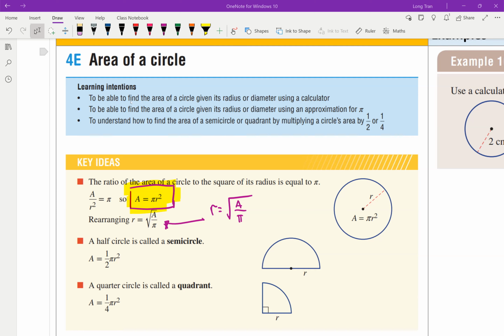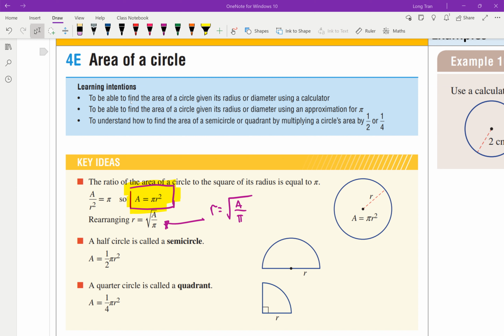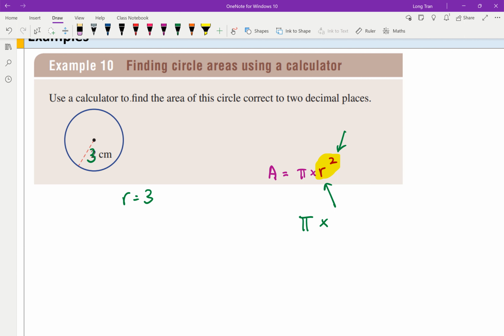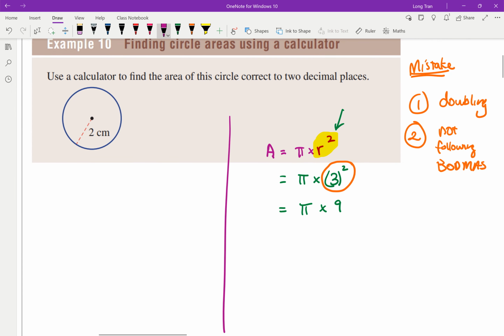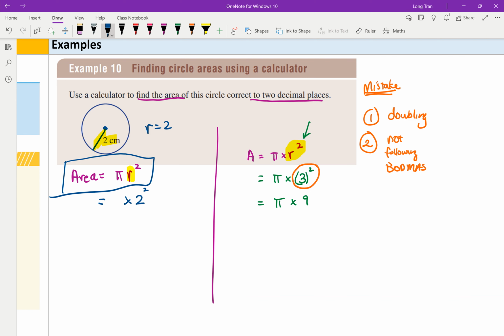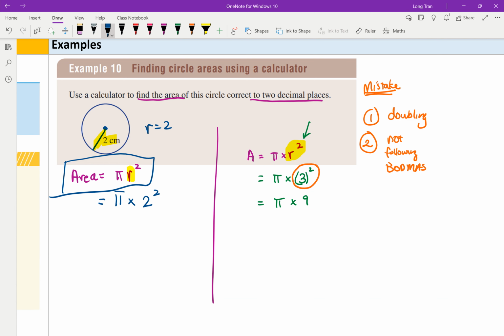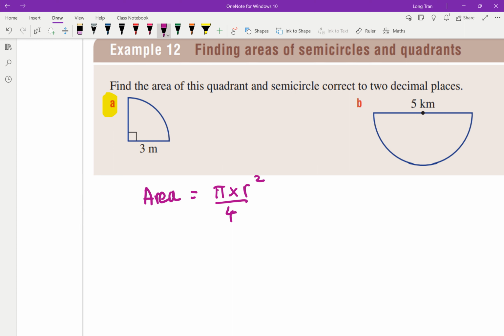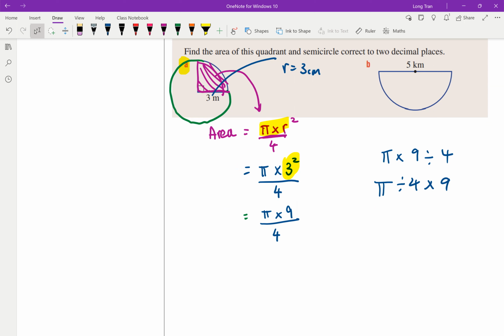Exercise 4E - area of circle